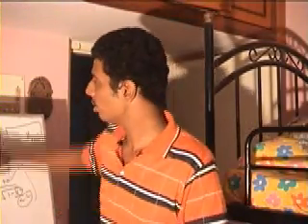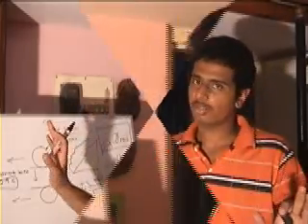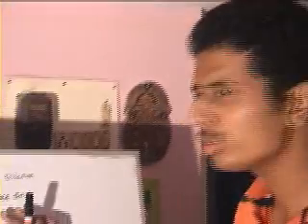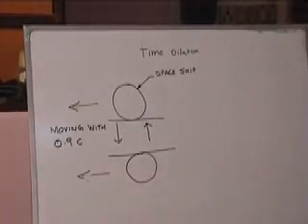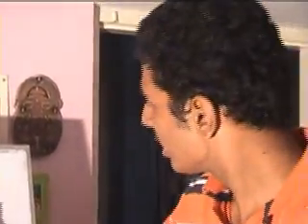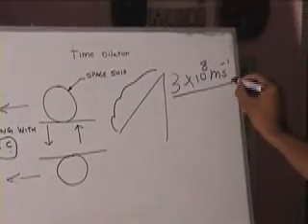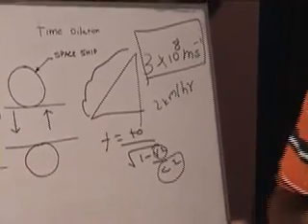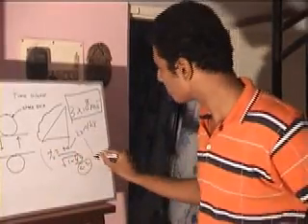Time Dilation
Narration on Time dilation